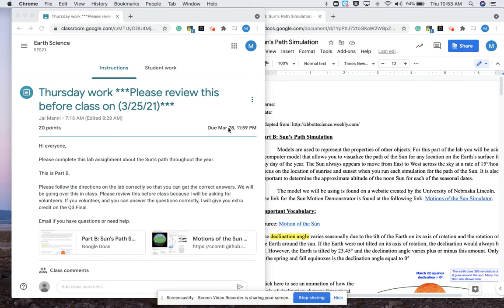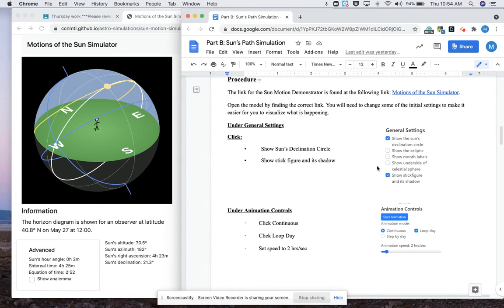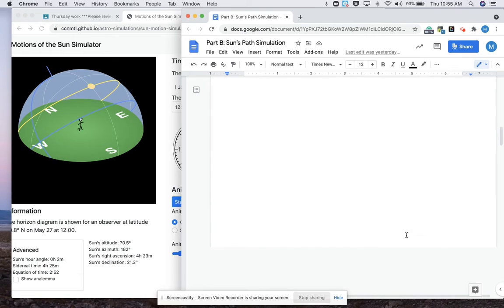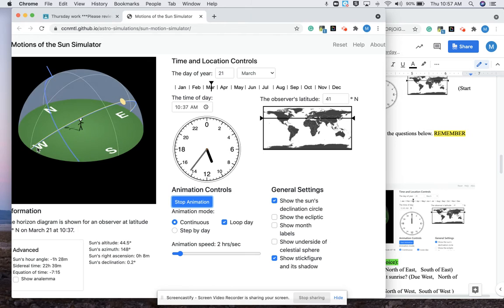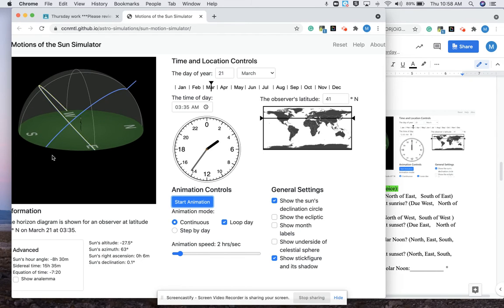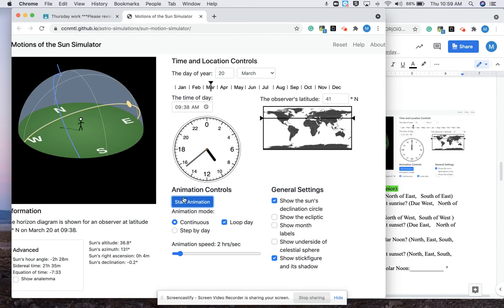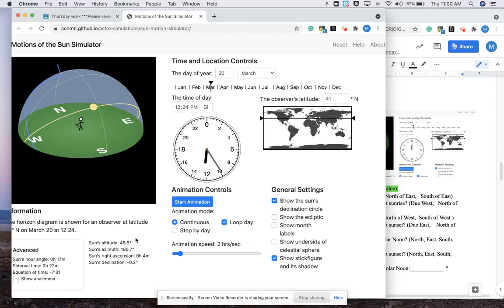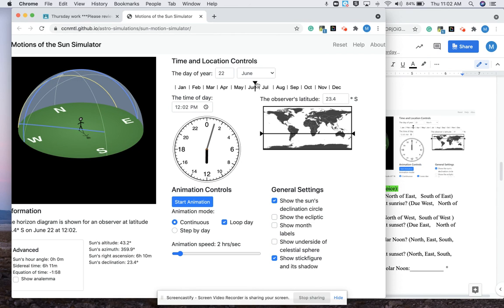Sun's Path Lab explanation